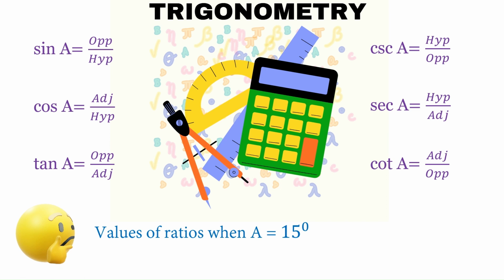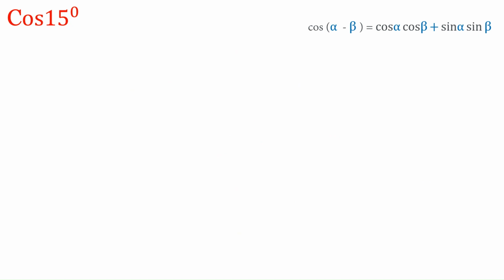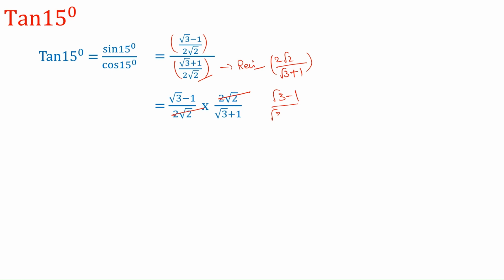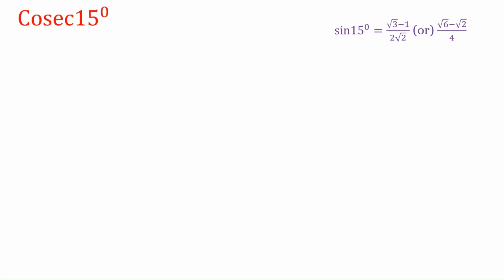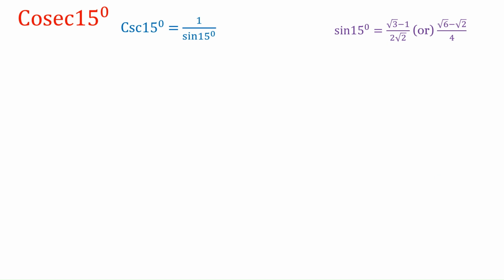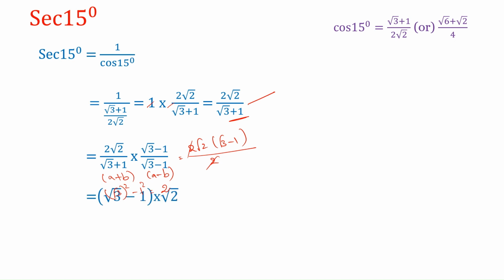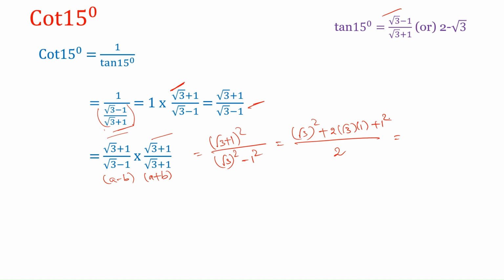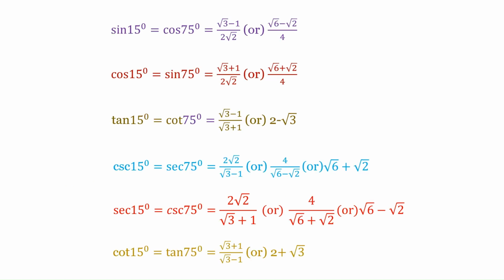Trigonometry - Derivation of Trigonometric Ratios for Angle 15degrees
Step-by-step process to derive values of
Sin15, Cos15, Tan15, Cosec15, Sec15 and Cot15..